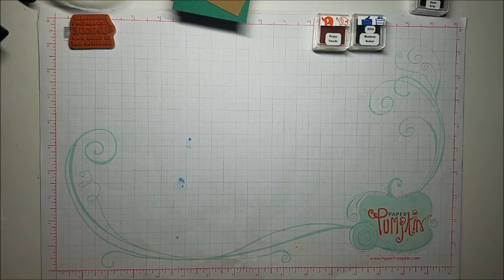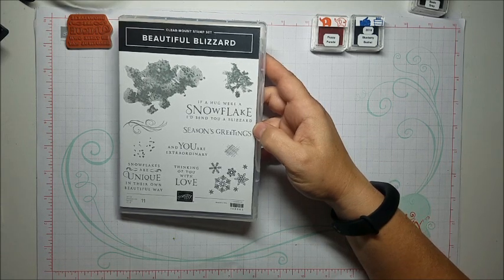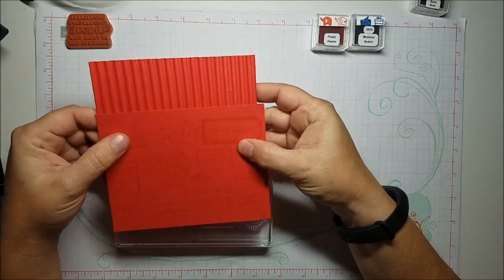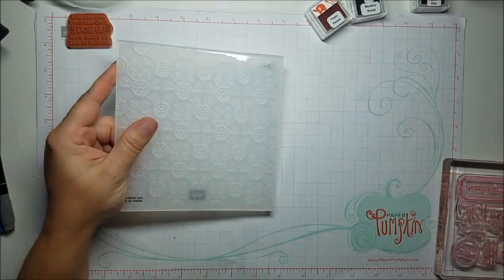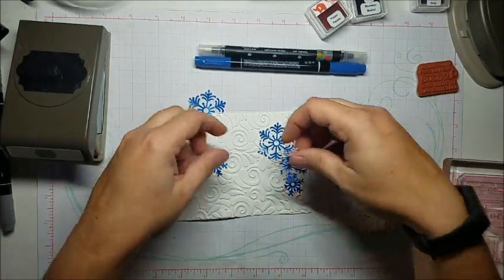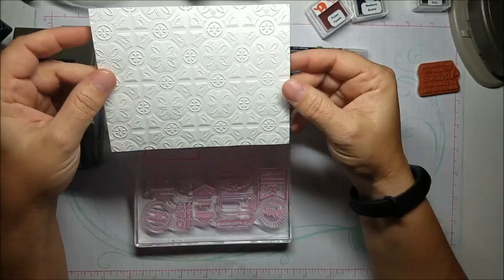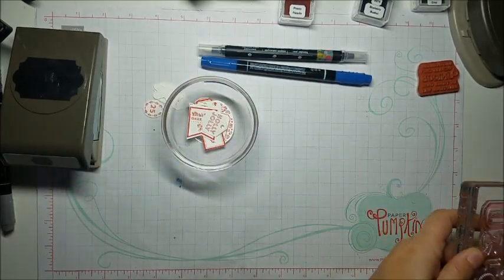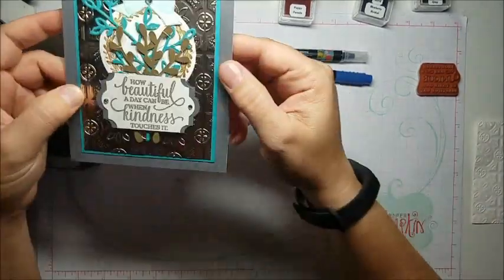Stampin' Up! 2018 Holiday Catalog Pre-Order Product Review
I was experimenting with my holiday pre-order haul and thought you all might enjoy a walk through of my thoughts on the products I ordered. So far I love everything I purchased. I know many demonstrators purchase for making samples and for workshops but in my case these are our replacement holiday stamps/dies that we lost on 12/30/2018 so my husband and I picked them out together.  I also show some completed projects.

I am an independent Stampin' Up! Demonstrator. The supplies links on my blog will take you to my affiliate sites or to my online Stampin' Up store and I will be compensated for every purchase you make from these links. Your support is much appreciated!

I actively use Stampin' Up!'s very popular Paper Pumpkin monthly subscription kits and create alternative videos each month just as soon as the kit arrives.

Using my monthly host code will net you thank you gifts for every purchase you make. Don't hesitate to reach out should you need any assistance. I look forward to being your crafting angel!

If you are looking for a low pressure sales experience where you work at your own pace doing what you love, becoming an independent demonstrator is a great option. If you are looking to get a discount on Stampin' Up!s great product line you can become a hobby demonstrator. I am growing a non-location specific team of demonstrators. I utilize on-line tools to communicate and share business knowledge and creative skills as well as to provide a positive working and creating environment for new recruits. Consider joining the fun!